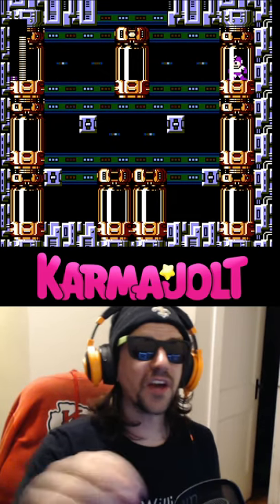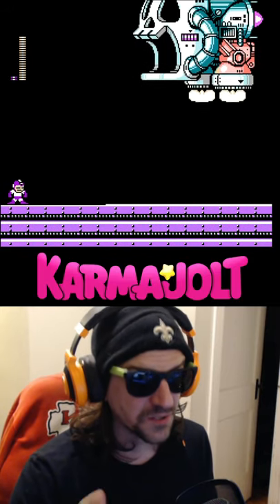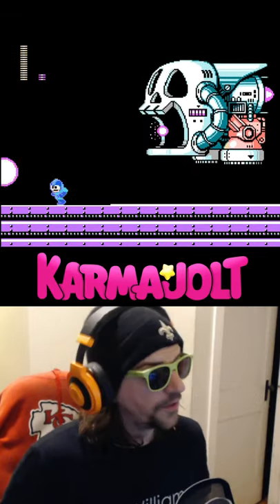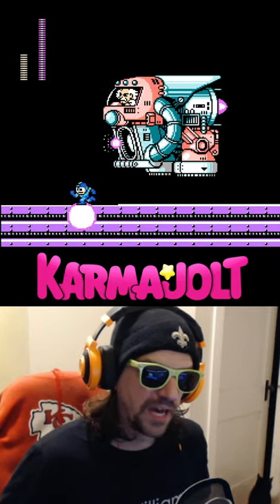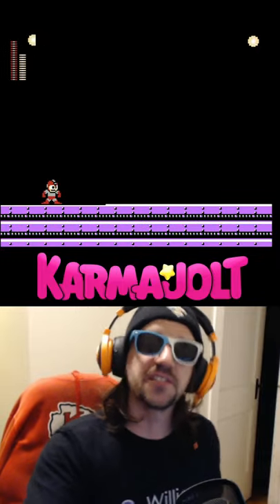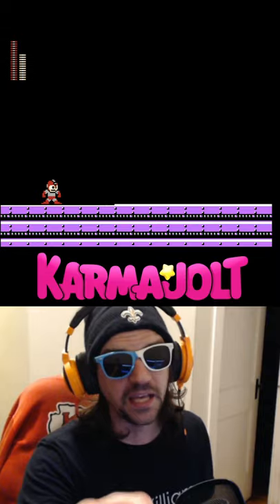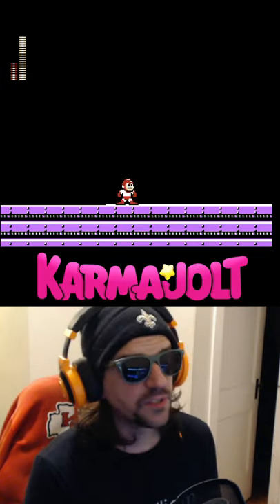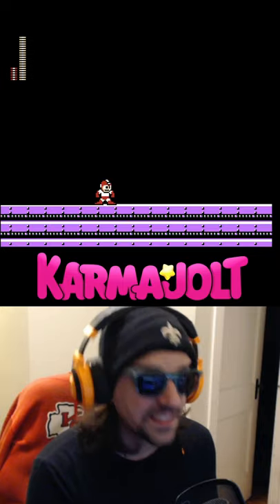Actually Kill Dr. Wily in Mega Man 4 (NES) - A Wild Glitch Appears!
In Mega Man 4 for the NES, there's a way to actually kill Dr. Wily, which creates a time paradox ooooh spooky!

After the boss rush (or boss gauntlet as I usually all it) in Dr. Wily's Castle stage 4, you'll face off against one of the most annoying bosses in the game (it is very difficult imo). Dr. Wily's crazy flying tank thing has two forms, the second of which is only vulnerable to Drill Bomb unless I am mistaken.

Normally when you defeat this second form, the crazy flying tank thing will explode, and Dr. Wily will get away in an escape pod. Then the victory music will play, Mega Man will teleport out, and the final stage will begin.

However, if you throw a Rain Flush (I called it Toad Flush by mistake) into the air before the crazy space tank thing is done exploding, the Rain Flush will destroy Dr. Wily's escape pod along with him inside it. Dr. Wily will be CANONICALLY DEAD and Mega Man will be softlocked in that desolate chamber for eternity.

It's a really funny glitch imo, but it's also quite useless since you're basically forced to reset your game at that point. Thanks, Capcom! This is one of my favorite NES glitches of all time.

The above playlist includes the absolute best MS Paint thumbnails I've ever created. In fact it's probably my best art.